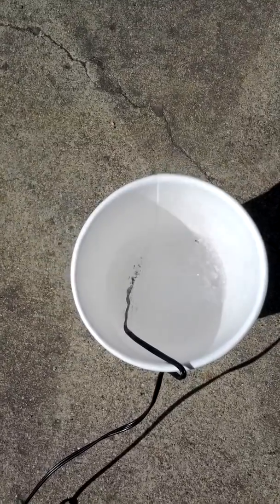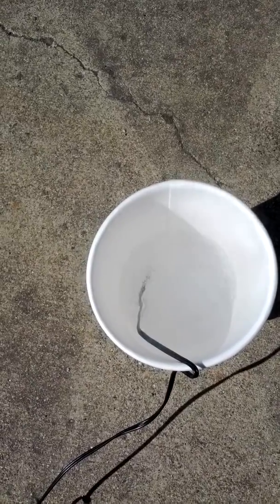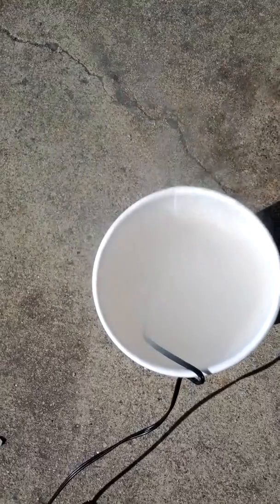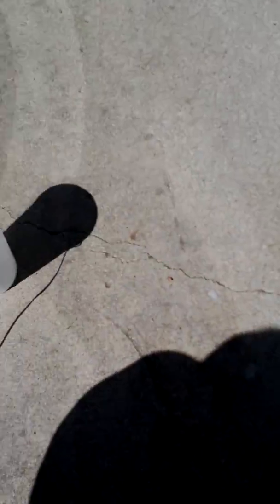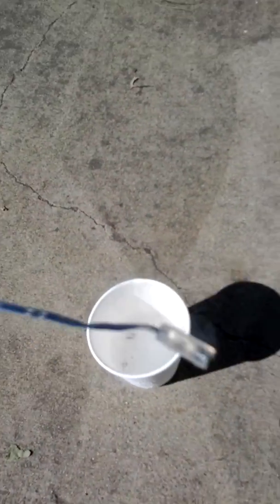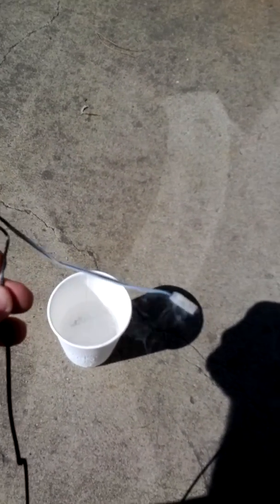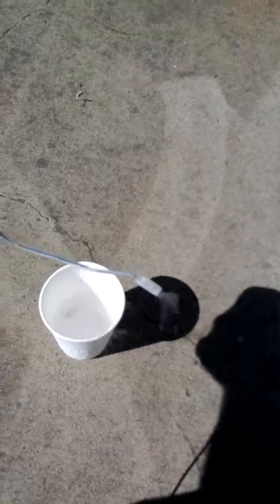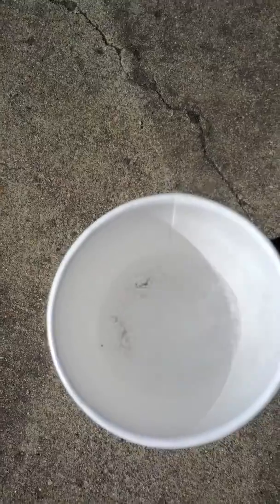Will Ematch submersed in Liquid Nitrogen (-320.44°F) Still Fire?